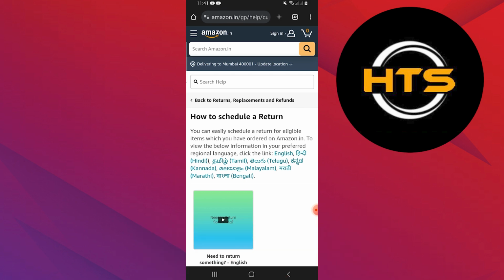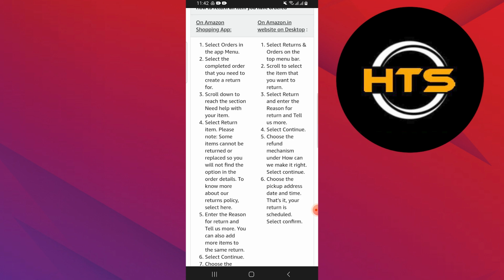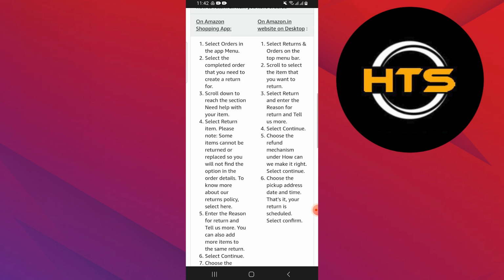How To Return Parcel In Amazon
Hey everyone! Welcome to this how to return on amazon video tutorial.

If you want to know how to return amazon items and get money back and how to return package from amazon, this video is for you.

In this video, we will show you how to return order in amazon and how to return amazon order after delivery.

The steps on how to return parcel from amazon and how to refund items on amazon 2025 is easy.

After watching this video, you will find out how to return amazon items after delivery and how to refund items from amazon.